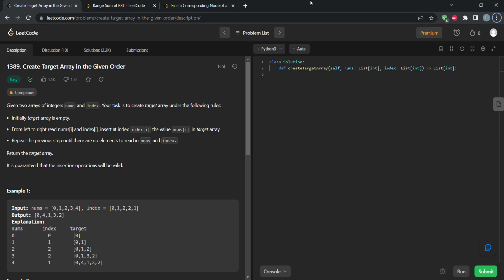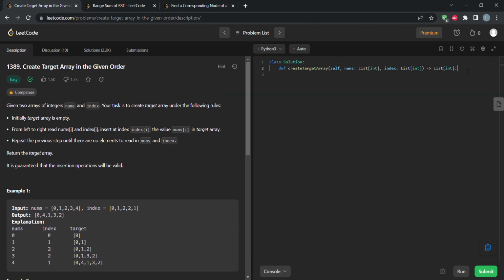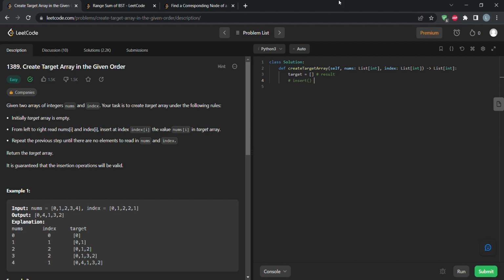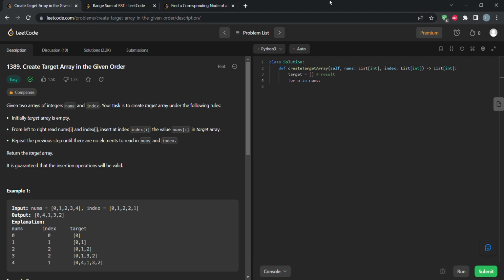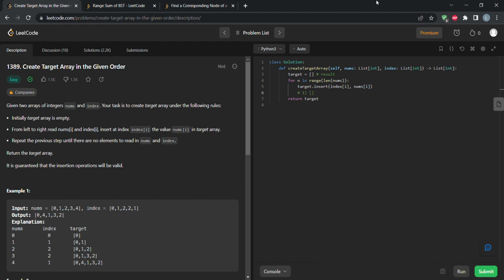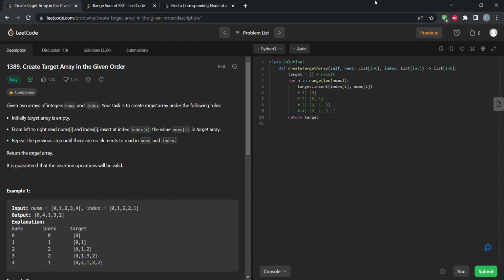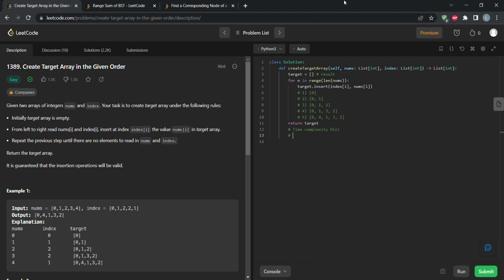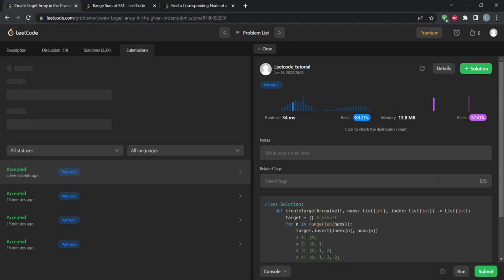Create Target Array in the Given Order LeetCode